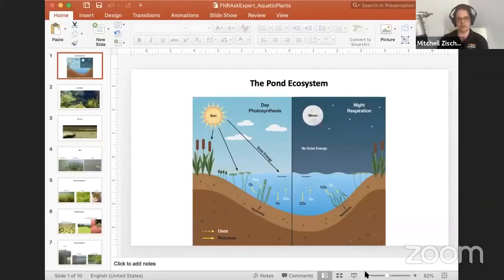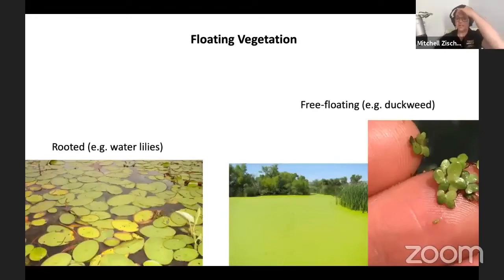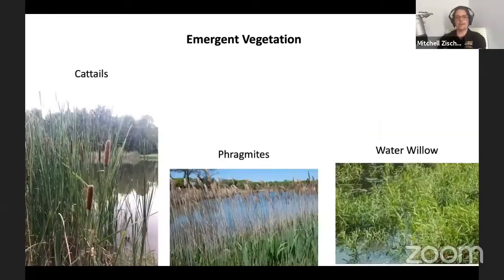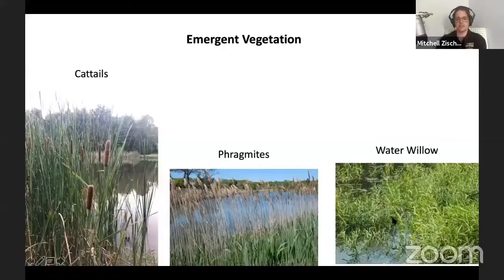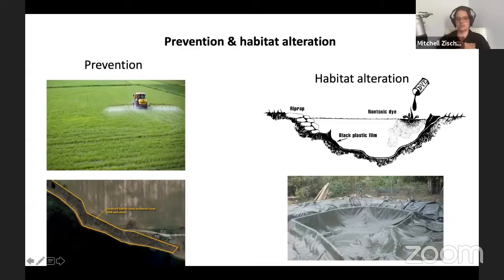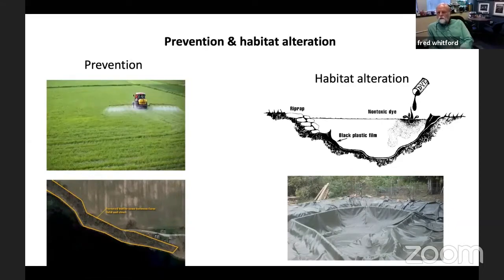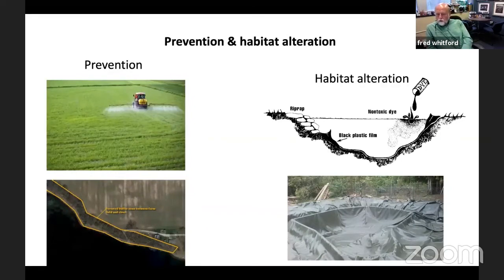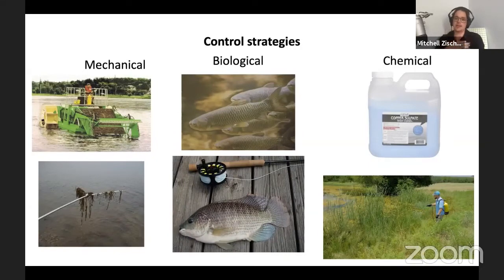Ask an Expert: Aquatic Plant Management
Join fisheries specialist Dr. Mitch Zischke and Fred Whitford from the Purdue Pesticide Program as they share about pond vegetation, from what is pond vegetation and why is it useful, to how you prevent negative effects from aquatic plants and what can you do to control problem plants.

Visit the Purdue Extension - Forestry and Natural Resources website for a full list of publications and more resources